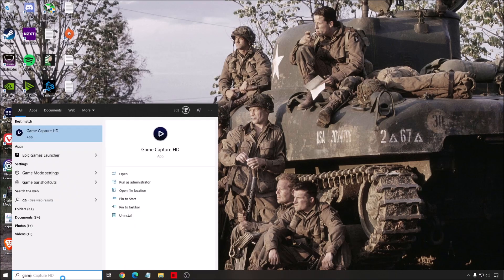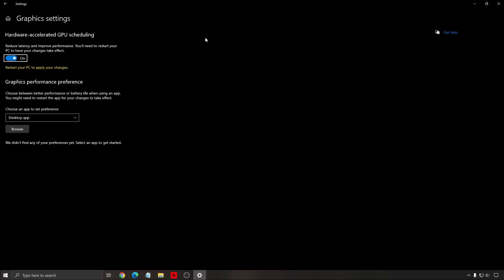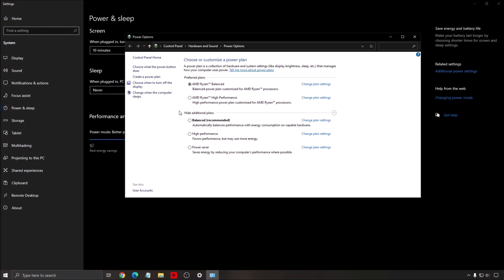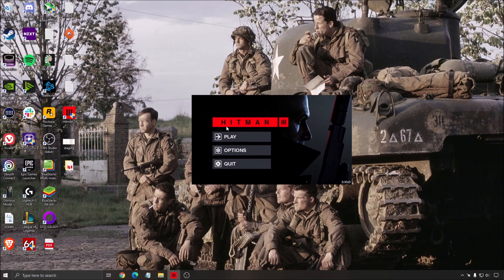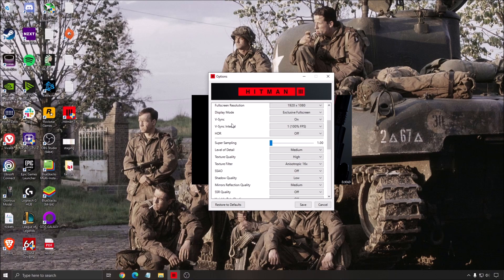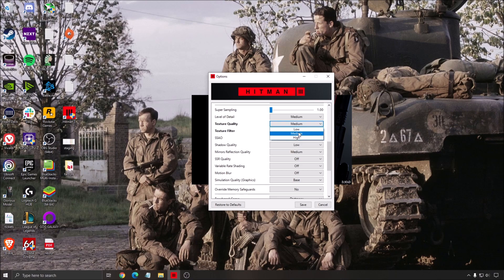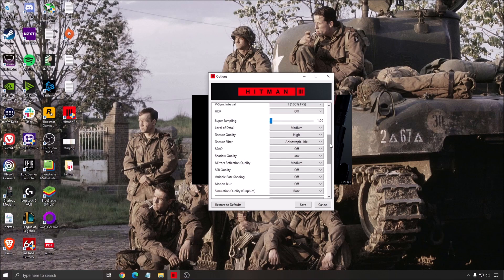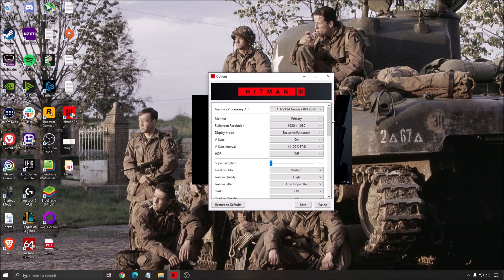Hitman 3 - How to BOOST FPS and Increase Performance on any PC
This is a simple tutorial on how to improve your FPS on Hitman 3. This guide will help you to optimize your game.

This video will teach you guys how to optimize Hitman 3 for the best increases possible to boost fps reduce lag stop stuttering fix spikes and improve visuals within Hitman 3.

My Configuration:

CPU: Ryzen 3900x
GPU: Nvidia EVGA 2070 Black Gaming 8 gig
Ram: 32 GIG DDR4 3600mhz
Headset: Hyper X Cloud 2
Headphone: Sennheiser HD 599 Special Edition
Microphone: Blue Yeti
Keyboard: HyperX Alloy origins core
Mouse: Glorious Model o-
Mousepad: Corsair Vengeance MM200 Wide edition
Camera: Logitech C920